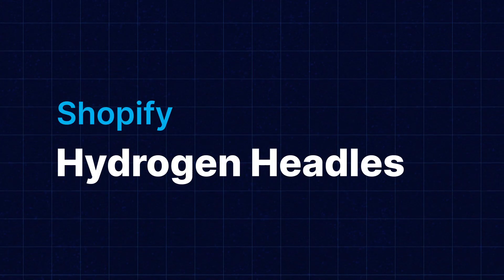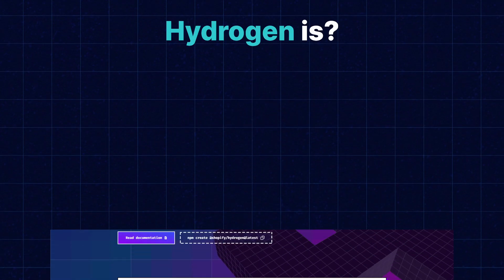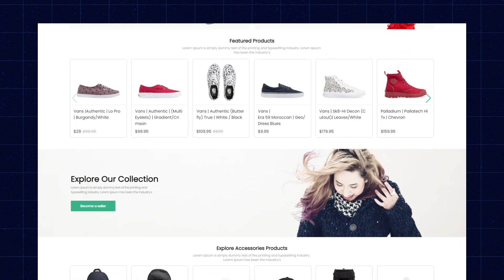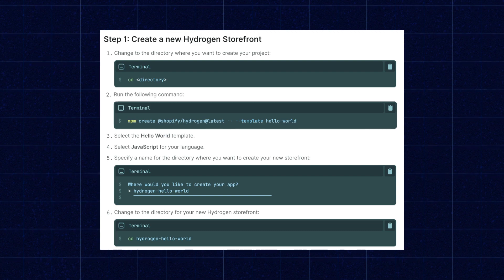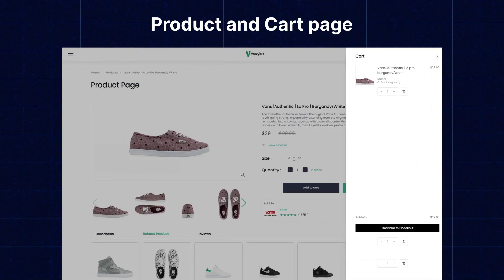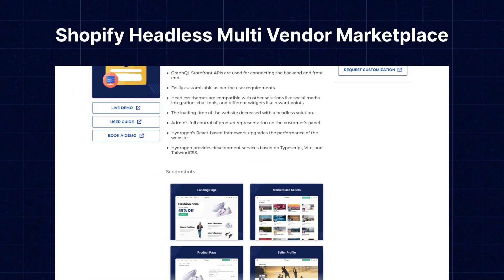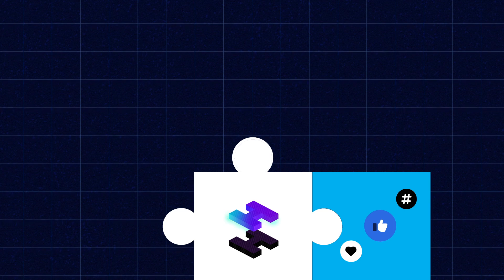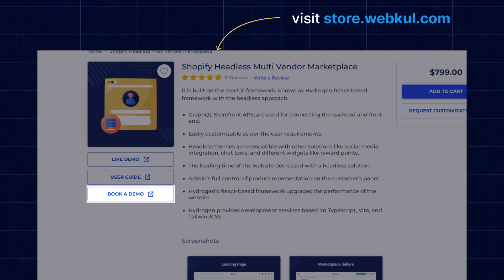What is Shopify Headless Hydrogen?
Hello everyone, today in this video you will get complete knowledge about the Shopify Headless Hydrogen theme & the Webkul module for the Shopify Headless Hydrogen theme.

2. Raise a Ticket via our HelpDesk system

Video Content
00:00 - Introduction
00:20 - About Shopify hydrogen headless
01:01 - Benefits
01:15 - How to get started with Shopify headless hydrogen?
01:46 - Why webkul?
2:05 - -Our Compatible Module
03:24 - Outro